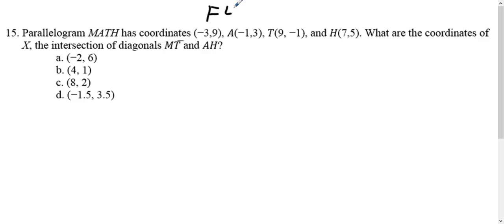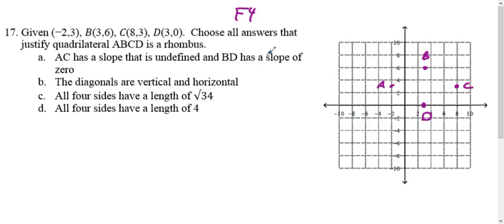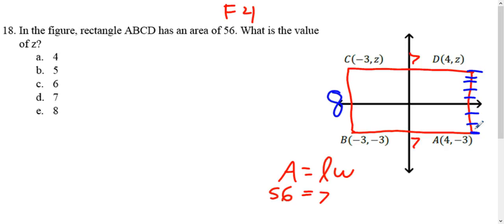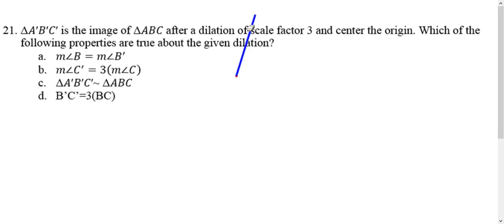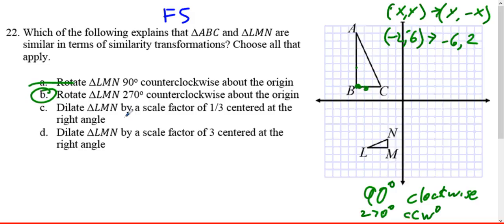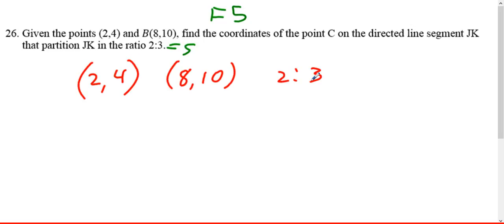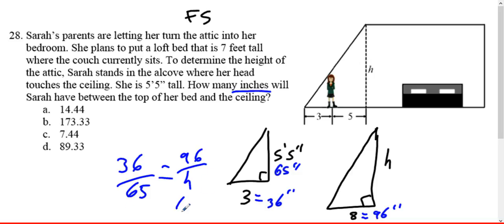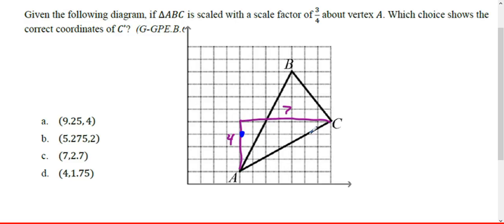Geometry Course Assessment Review 1 part 2